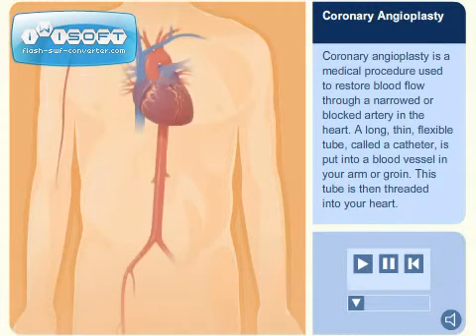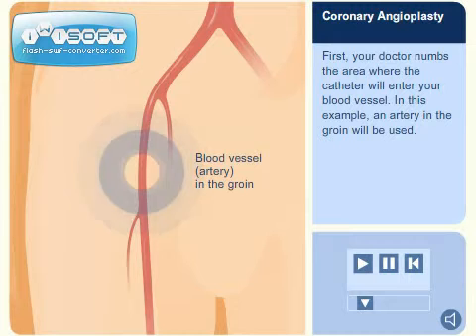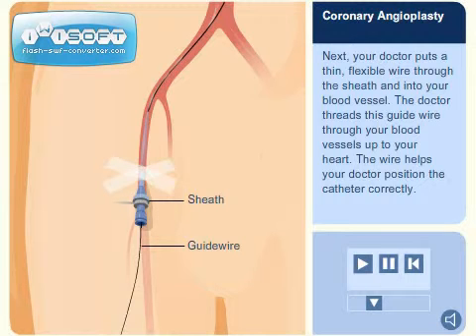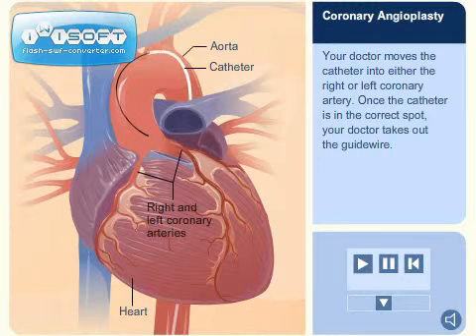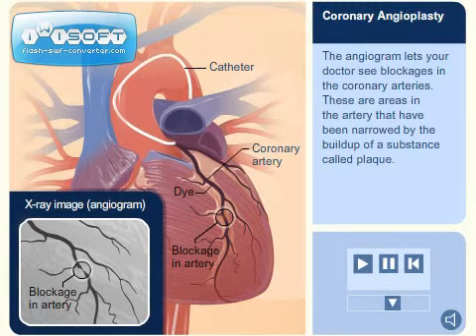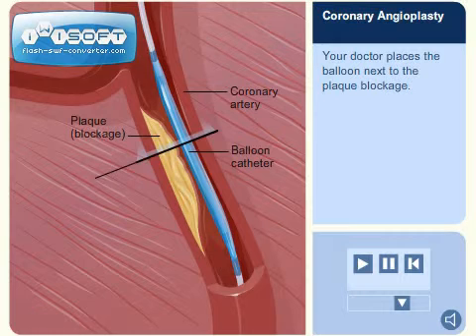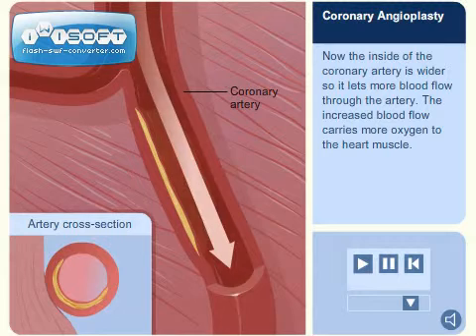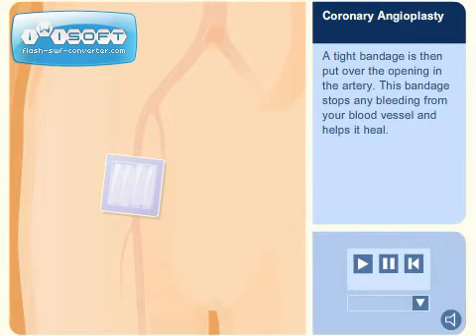Coronary Angioplasty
Coronary Angioplasty w/ Stent Placement